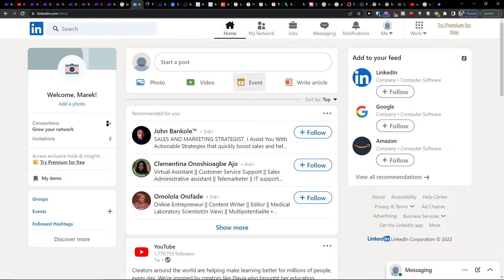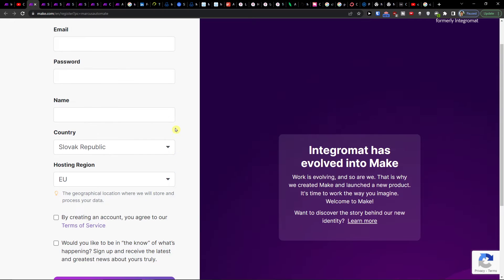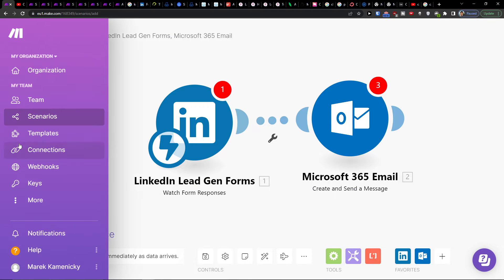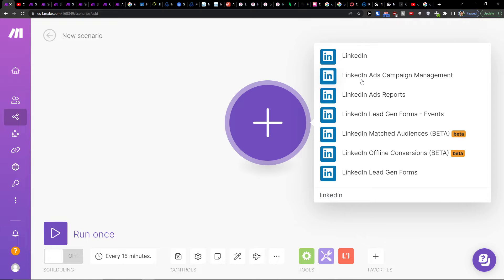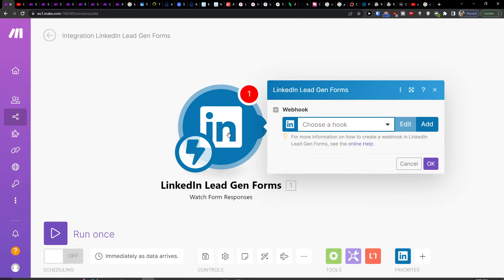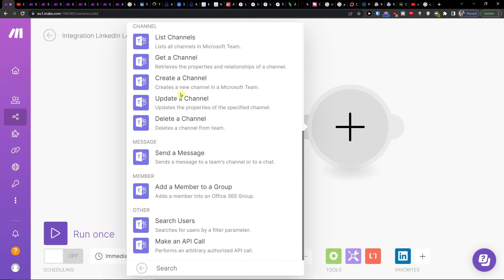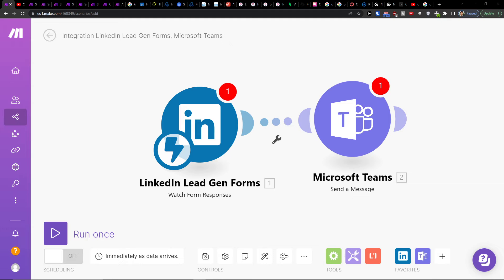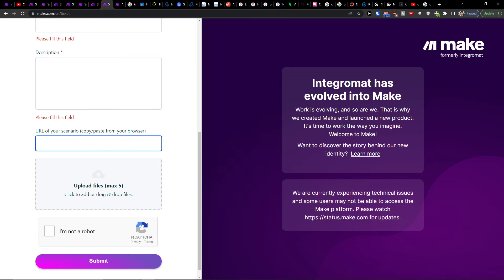How To Integrate Linkedin with Teams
In this video you will find out How To Integrate Linkedin with Teams